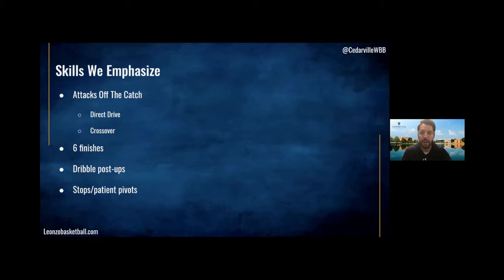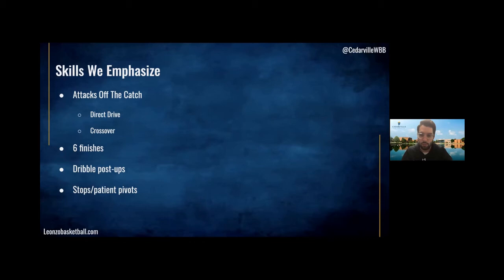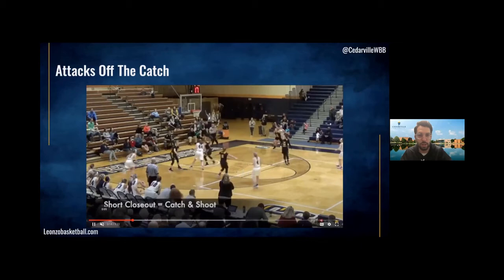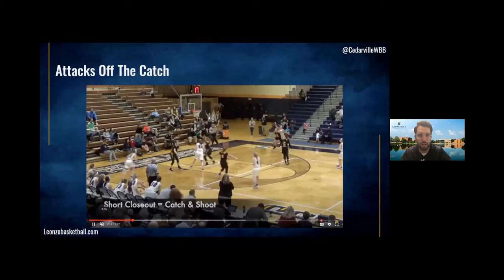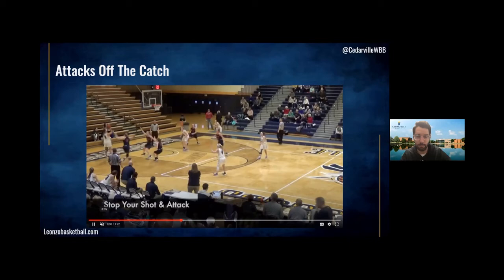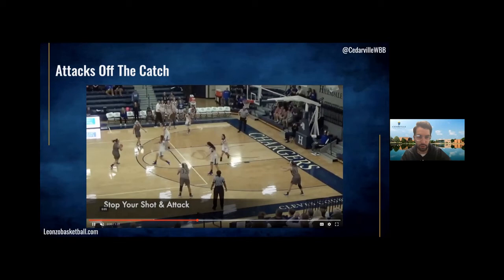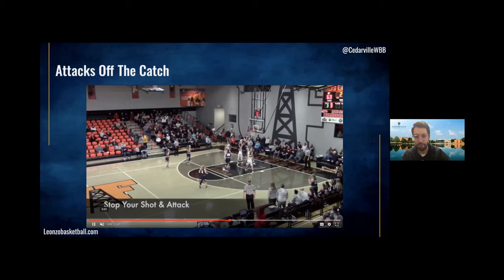System Basketball Clinic: John Leonzo Dribble Drive Motion Trailer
John Leonzo of Cedarville College discusses Dribble Drive Motion Offense

Topics Covered:
Dribble Drive Spacing, What makes his version unique, How they create gaps, Finsihing Moves and more

If you would like to purchase the full Clinic for Coach John Leonzo